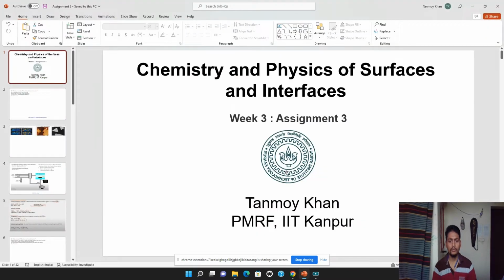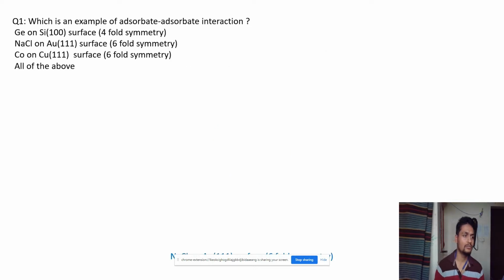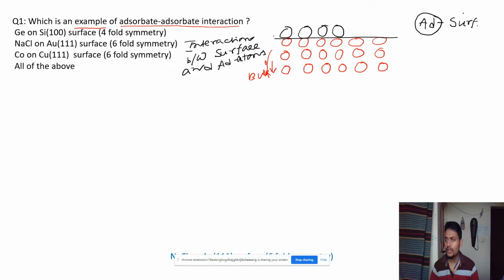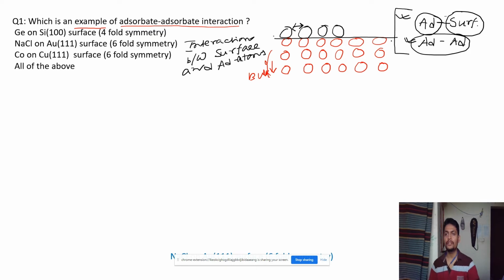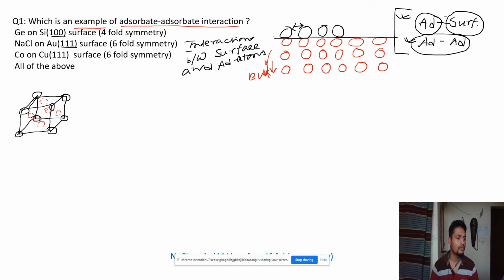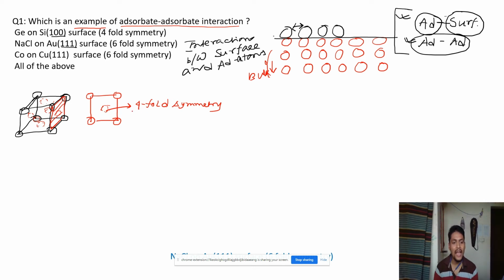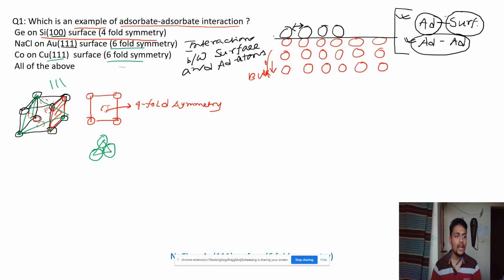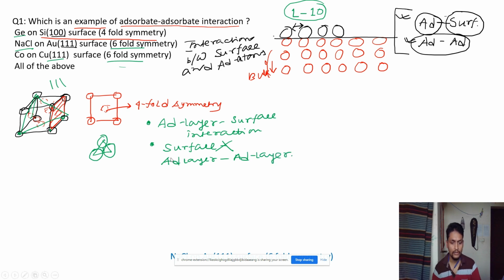Assignment 3|| Part-1 || Very first part of the discussion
In this part, I have introduced the class to assignment 3 problem-solving class contents. All the problems of assignment 3 are discussed in detail in the next Video.